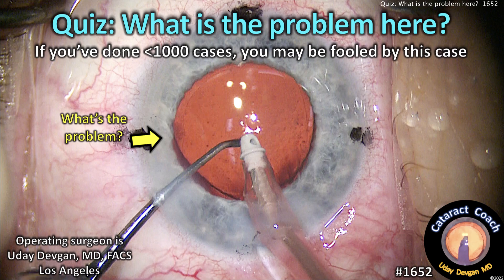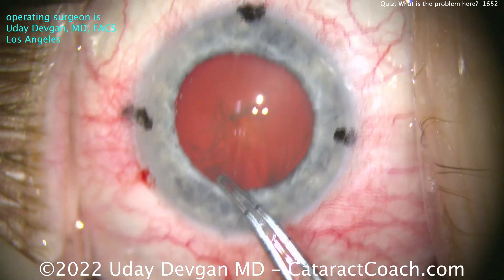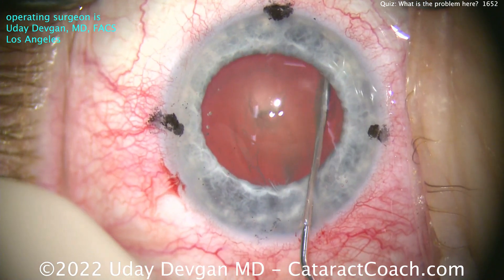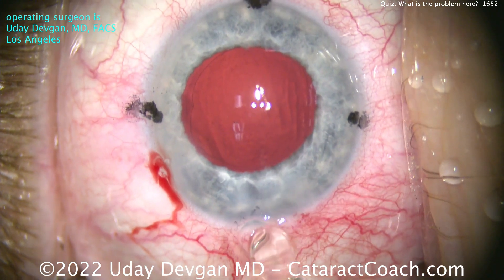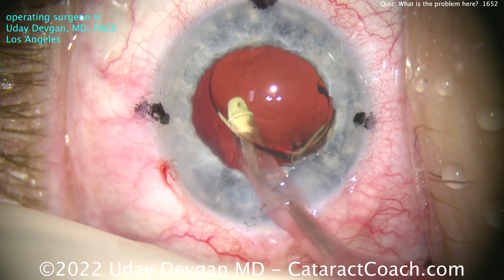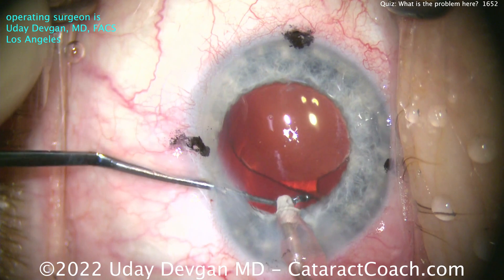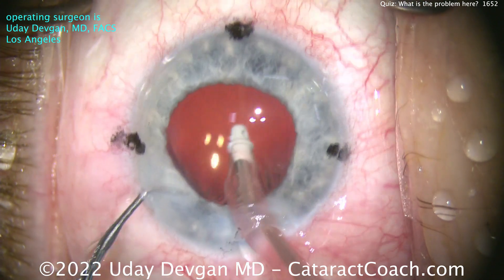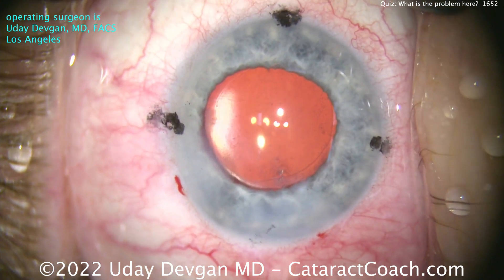CataractCoach 1652: Cataract Quiz: What is the problem here?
If you have done less than 1000 cataract surgeries, then you may find this quiz very challenging. Looks carefully at the picture and let me know if you see any issues. There are no retained lens fragments. The capsulorhexis is about 5 mm in diameter and fully intact. There is no zonular weakness and the posterior capsule is intact. But there is a problem in this picture. It may be easier to detect when watching the video. When this issue happened, I noticed it immediately and then addressed it appropriately. The patient achieved excellent vision without any post-op complications. If I was at the beginning of my career, I may have missed this because it happens so fast and it is subtle. I present this case to you so that even if you are still in your training, you can learn about this issue and prevent problems in your own patients. That's the beauty of spending 5 minutes a day watching CataractCoach videos: you can learn so much ahead of time that when you run into challenges in your own surgeries, you will know exactly how to overcome them.